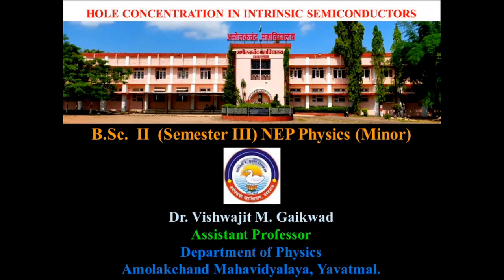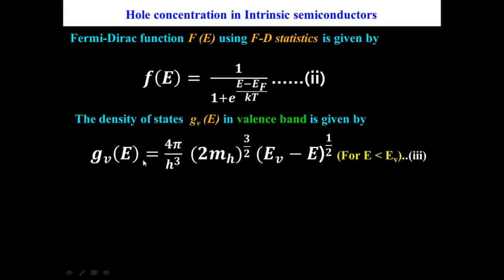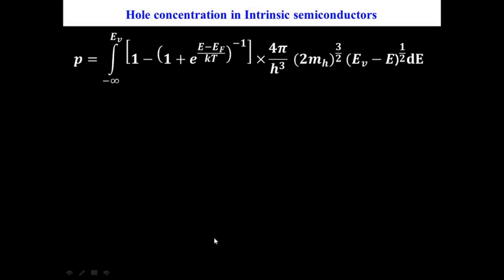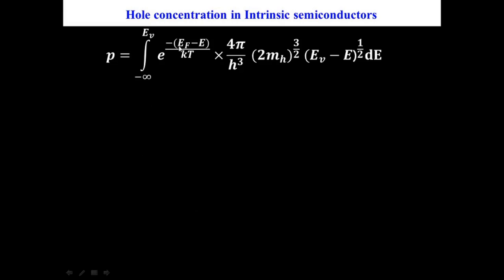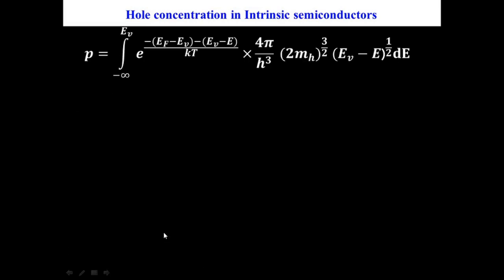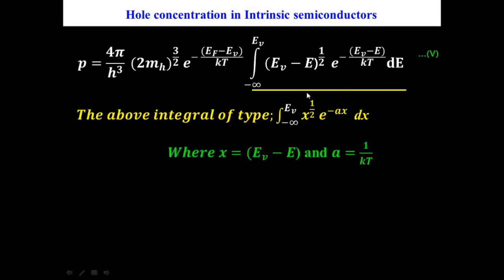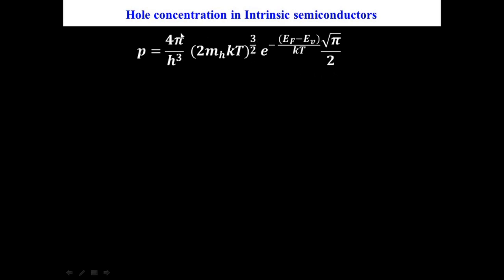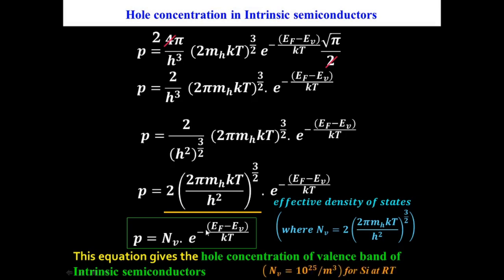Hole Concentration in Intrinsic Semiconductors || Solid State Devices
The current video lecture deals with the determination of hole concentration in valence band of intrinsic semiconductors. The lecture starts with the expression of Fermi function and density of states in valence band. The final expression includes the effective density of states of valence band and an exponential terms.